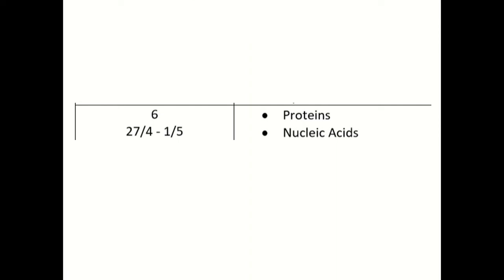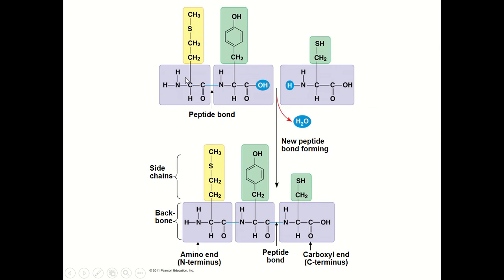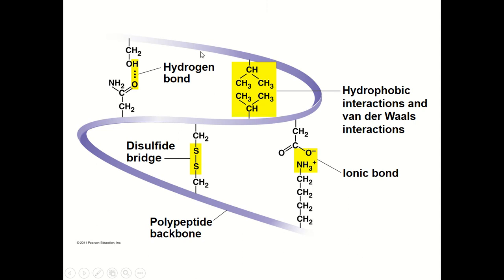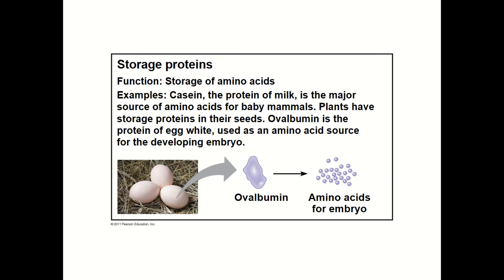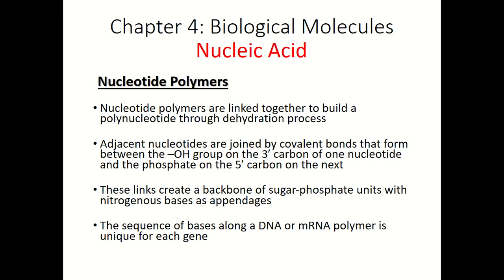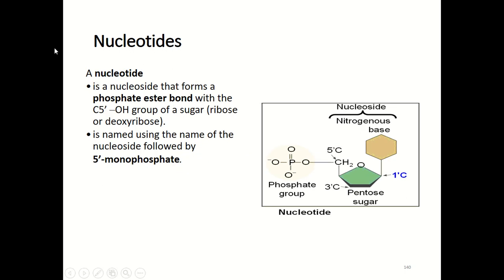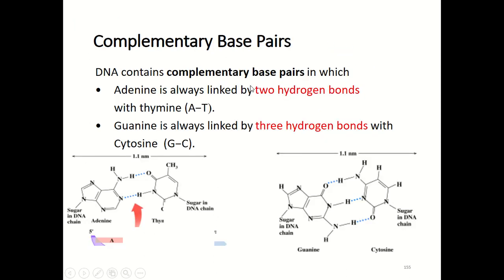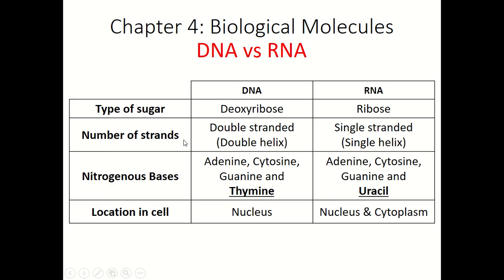BIO122 Week 6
Biological molecules (proteins and nucleic acids)